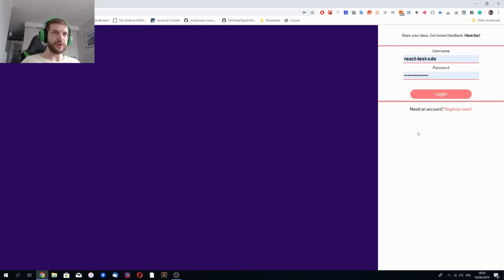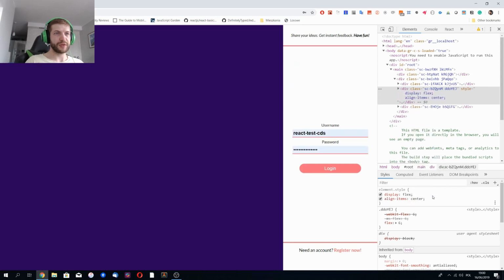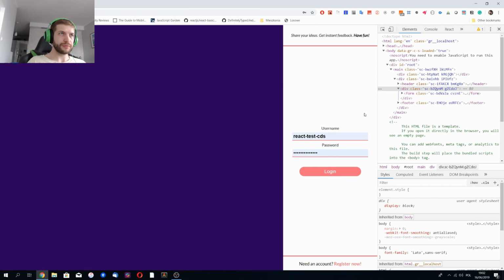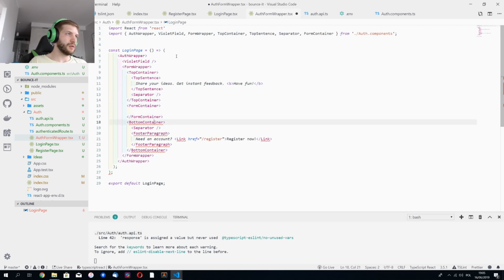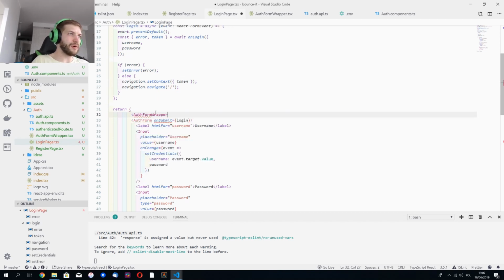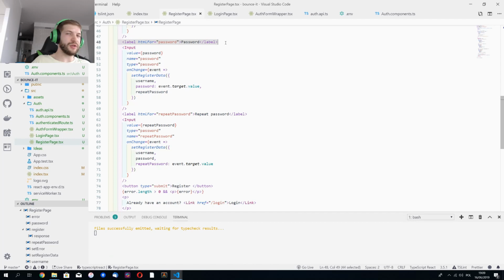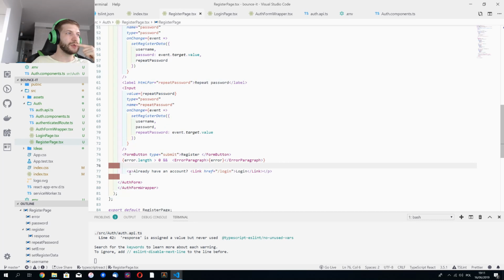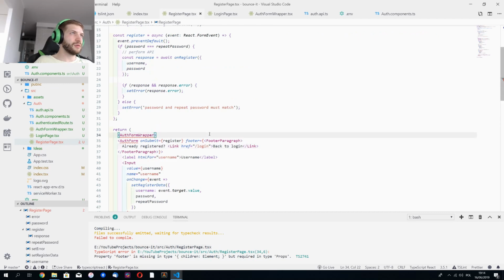IdeasApp (ReactJS, TypeScript) #7 - Building reusable layout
Hello! In this new series, we will create a real application that helps you share the ideas that you have. In this episode,  we will reuse component to provide the same style for both login and register.

ignore

web design
HTML
web development
CSS
html5
css3
es6
programming
basics
tutorial
javascript
media queries
website from scratch
HTML CSS
web developer
How to
typescript